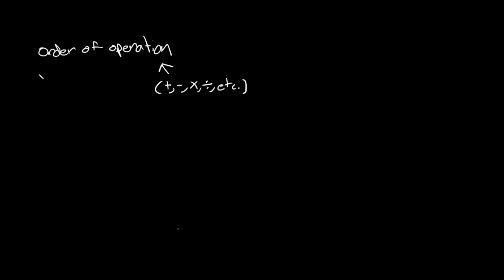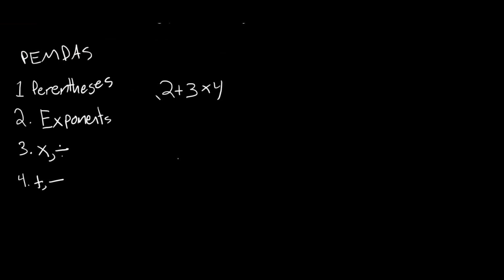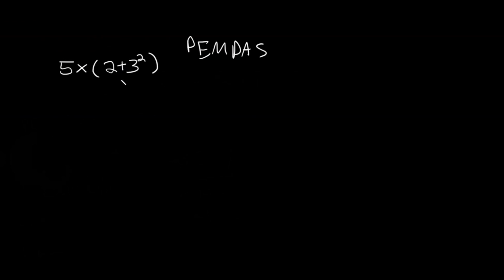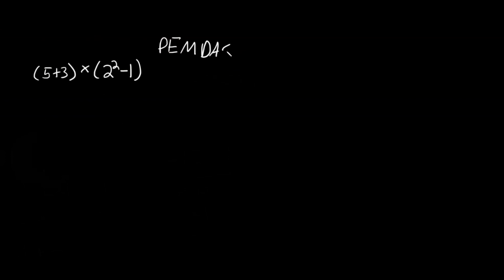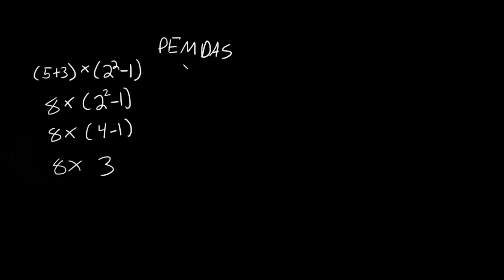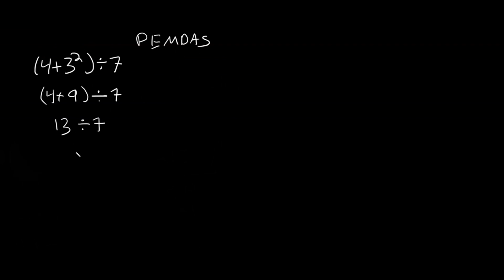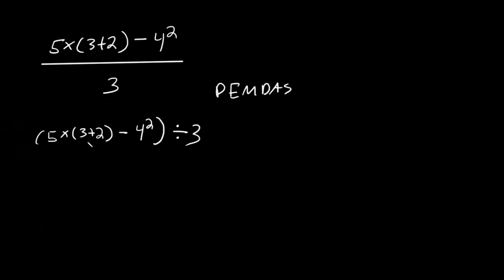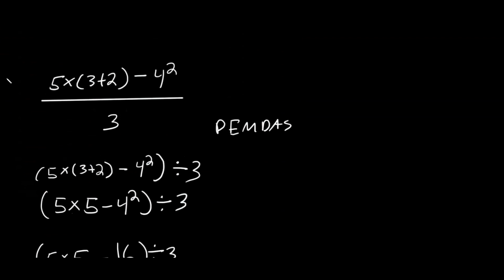ORDER OF OPERATIONS INTRODUCTION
In this video I introduce the order of operations, explain why it's important to know, and work through various problems.